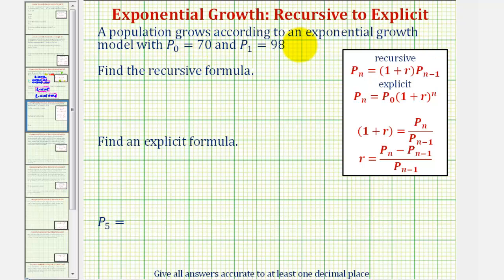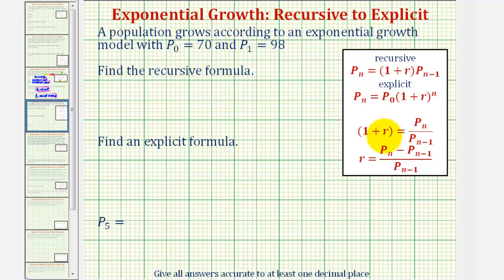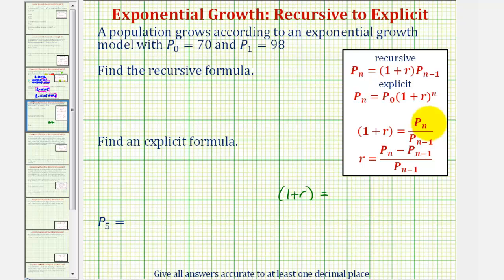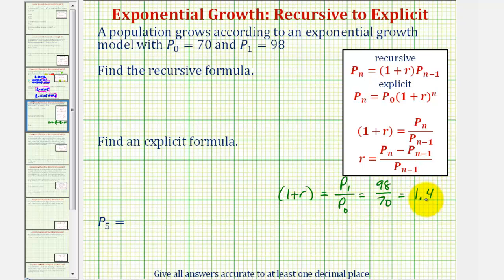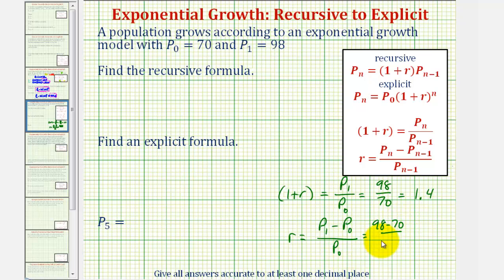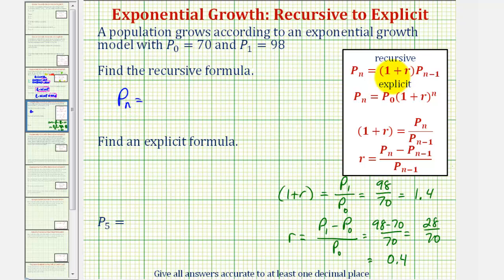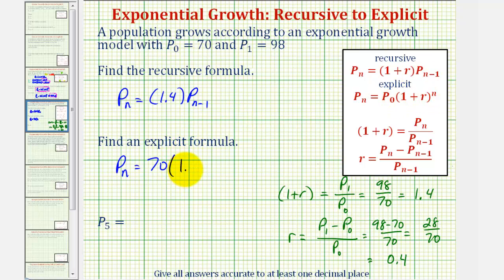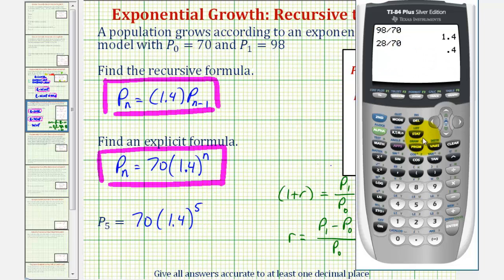Ex: Find an Recursive and Explicit Equation for Exponential Growth Given Two Functon Values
This video provides an example of how to find a recursive and explicit equation for exponential growth given two function values.